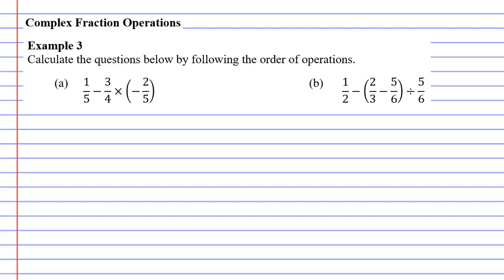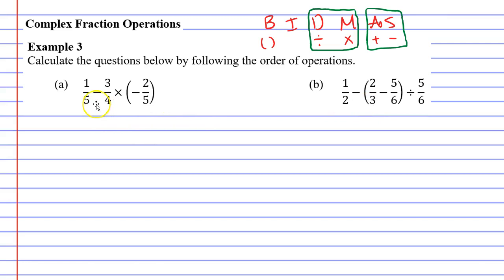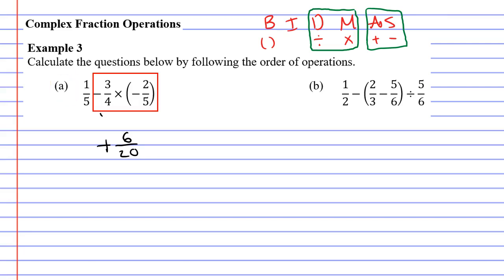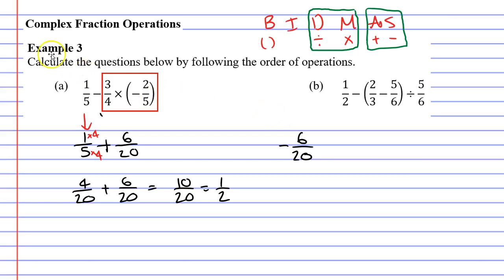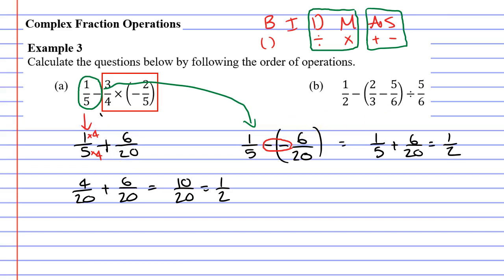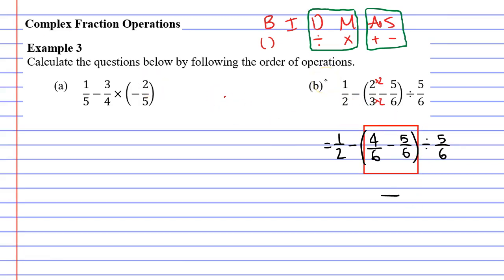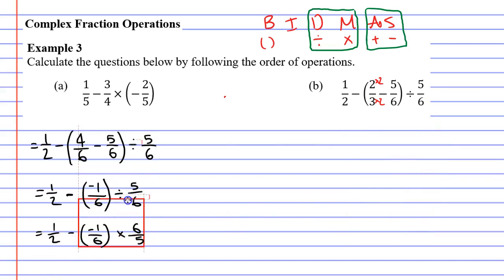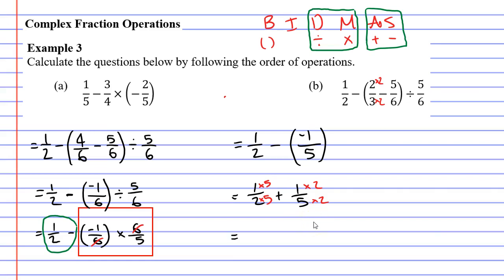5H Complex Fraction Operations (4 of 4)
Explains how to solve problems that combine negative fractions with the order of operations.